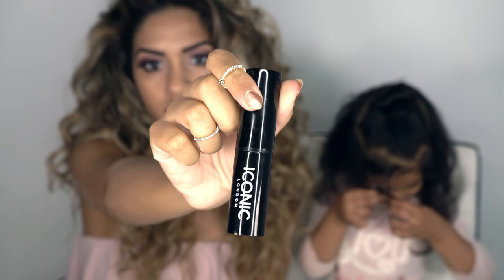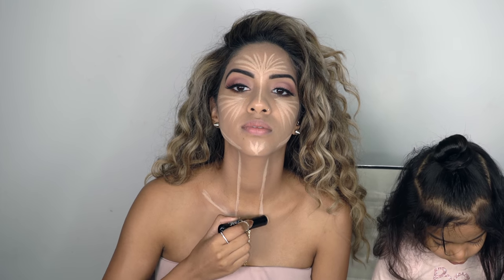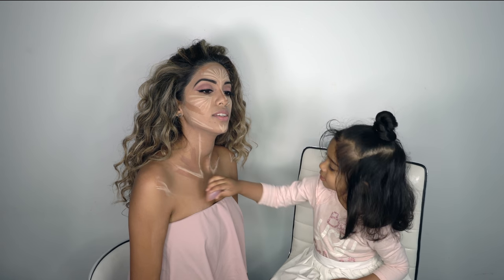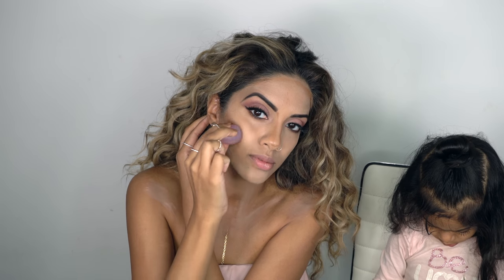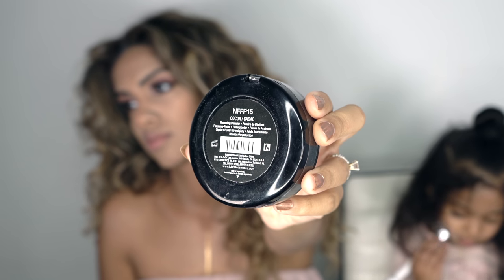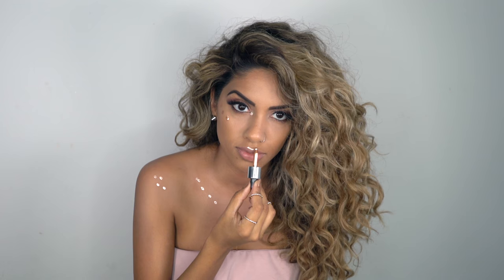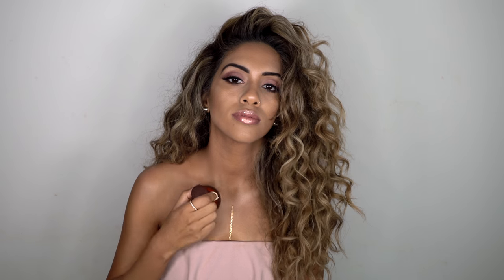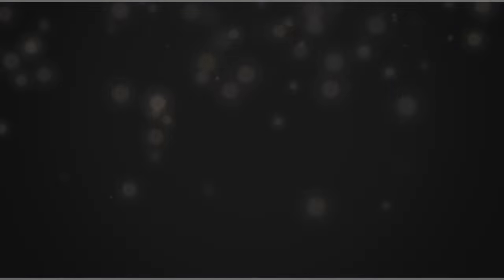Face and Chest Contour/Highlight - MAKEUP TUTORIAL | ARIBA PERVAIZ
Hi Guys,

Summers here and we are all after that dewy, highlighted glow!  Here in Toronto the sun is out for just a couple of months out of the year. So my dewy glow is courtesy of a solid contour and highlight regime.

The stick foundations are so quick and easy to apply, especially when contouring.  You can use the flat part of the stick for the areas you want a heavier contour and the edge of the stick for finer contouring like the nose.

And we can’t forget about the GLOW.  I’m using a liquid highlighter that can be mixed in with foundation, worn on its’ own, or used as a base for a powder highlighter.  I’m going to set mine with powder!

Keep in mind, I am not a makeup artist!  If I can do this simple contour and glow, YOU CAN TOO!

Highlighters-
Iconoic London-